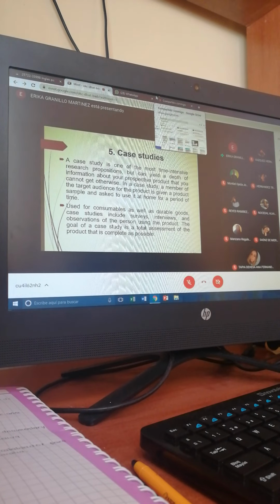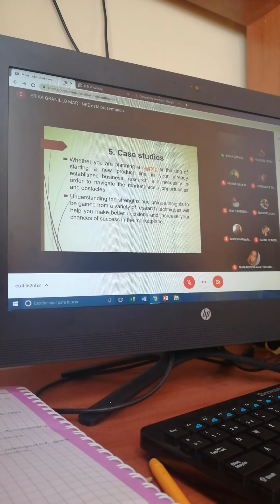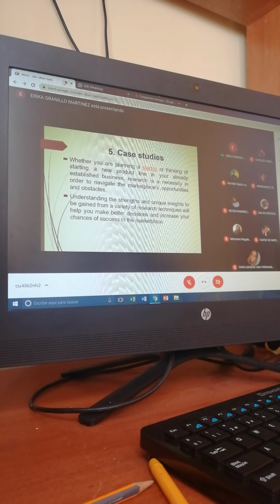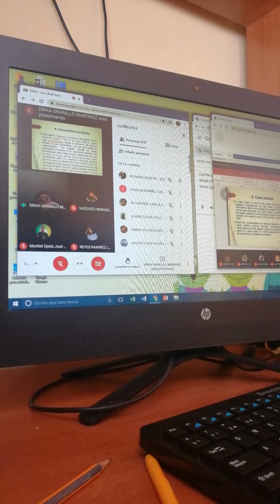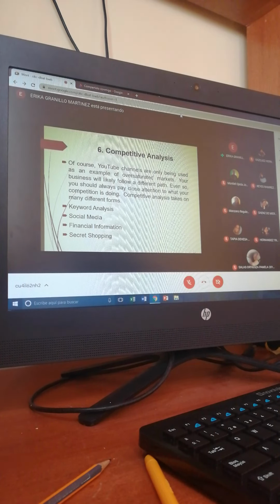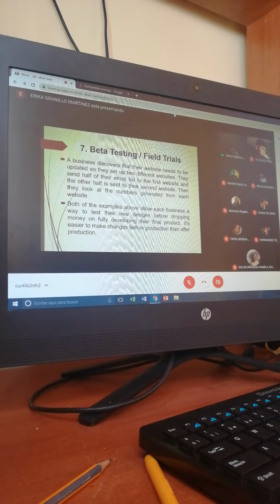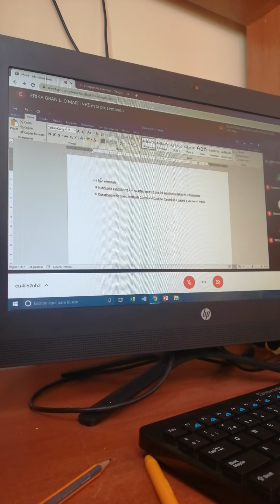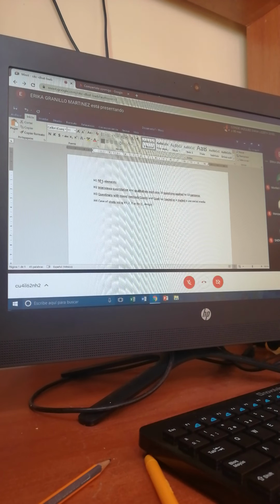27 de enero de 2021